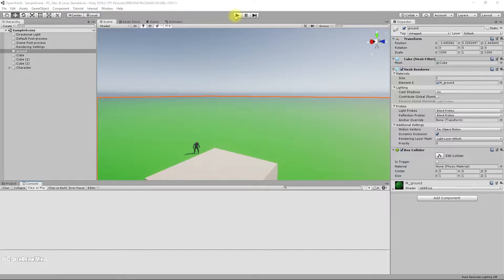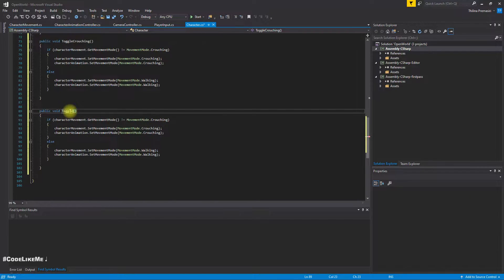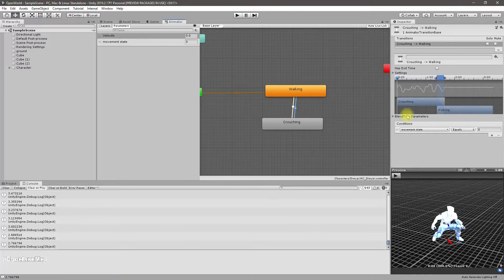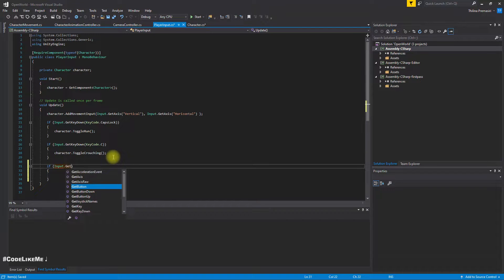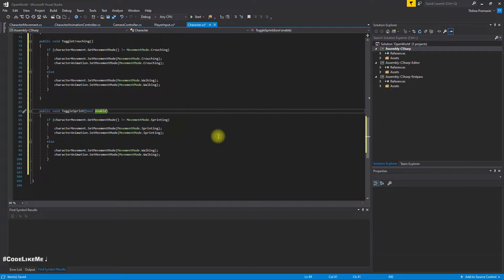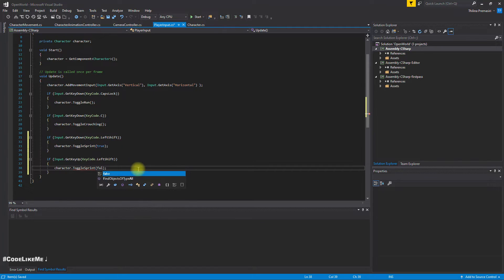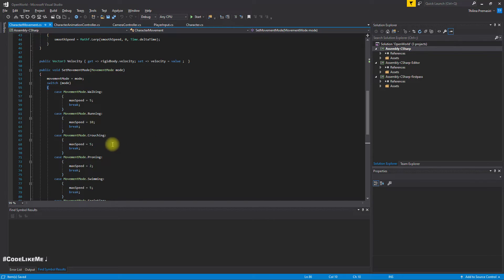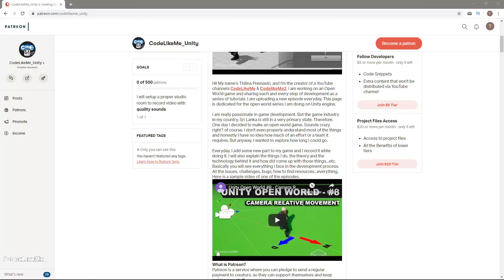Unity Open World #19 - Toggle Sprint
In this episode, I am going to show you how to implement toggle sprintingfor our third person character developed in unreal engine 4. Here, I am going to use 2 blendtrees for walking and crouching. sprint animation is added in the walking blendtree for higher speeds. So, once character start running faster, it will be blended into sprinting animation